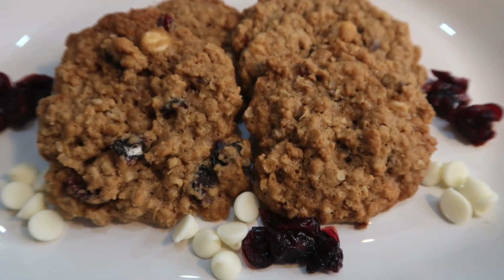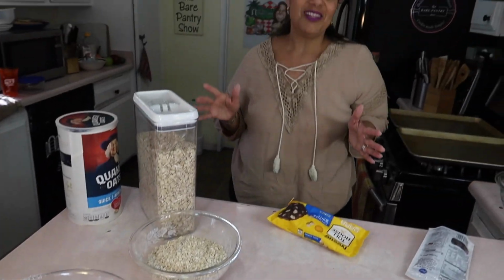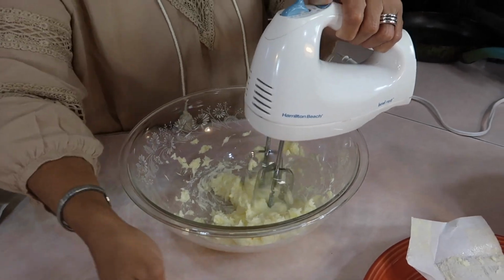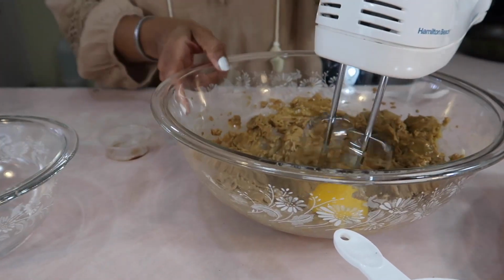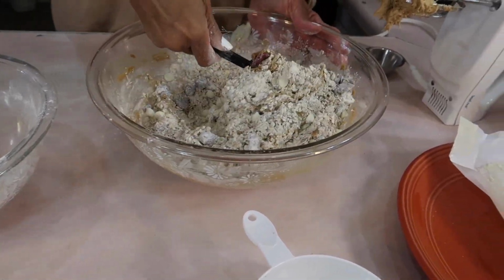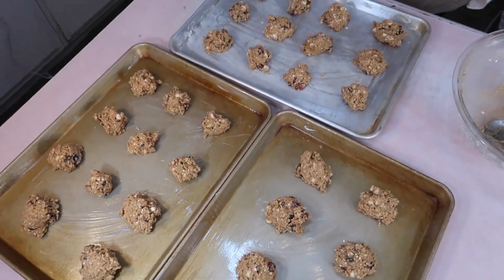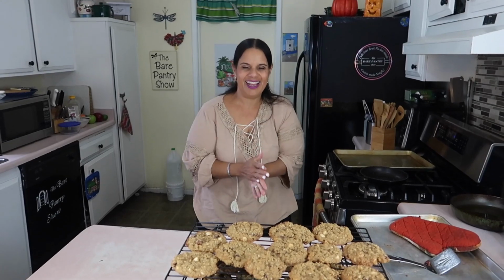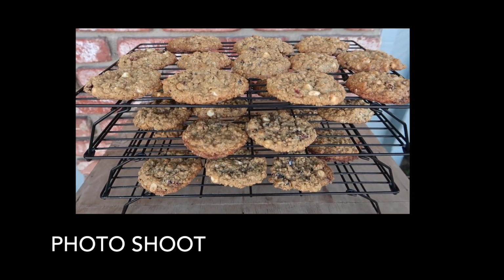Oatmeal | Craisin | White Chocolate Chip Cookie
I do a spin on oatmeal raisin cookies, by omitting the raisins and adding dried cranberries/craisin instead. I also add white chocolate chips. The combination of these 2 ingredients give the cookies a very tart, but sweet taste that is unforgettable.